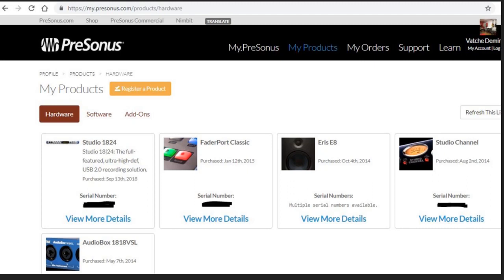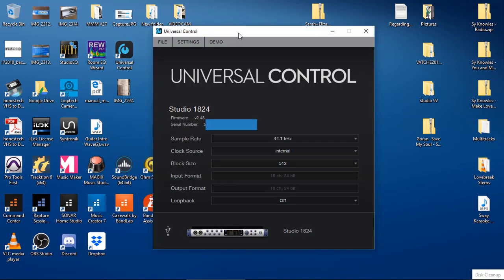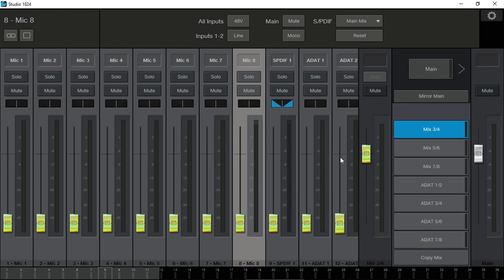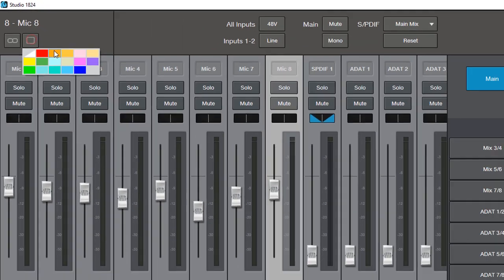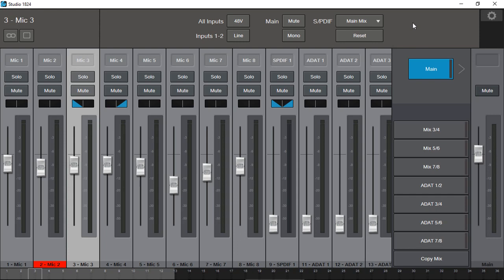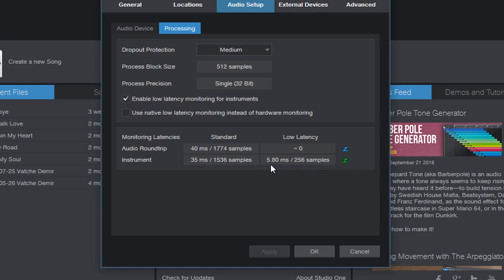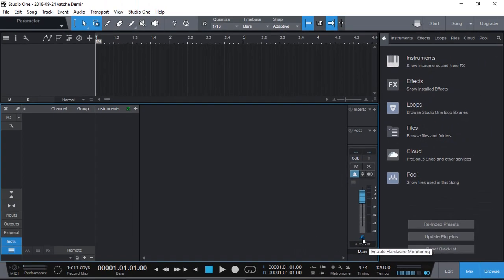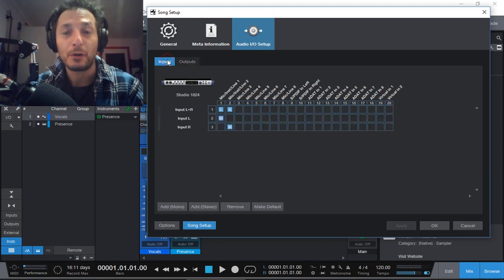Presonus Studio 1824 USB Audio Interface UC Drivers and Zero Latency